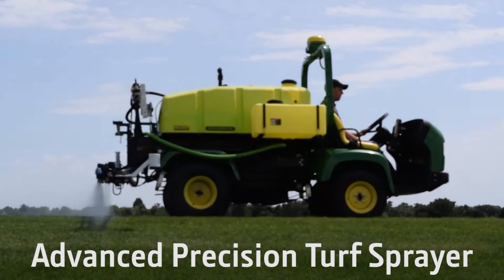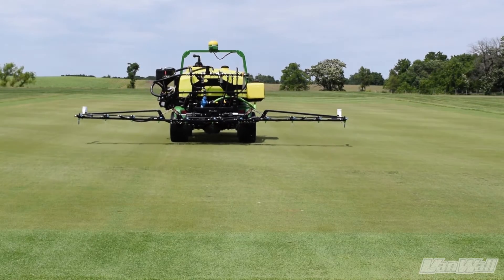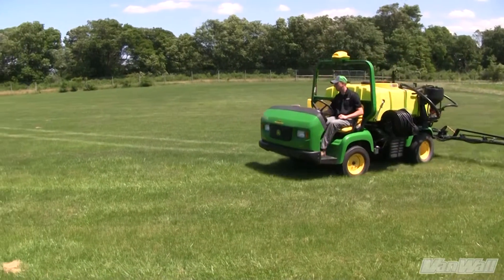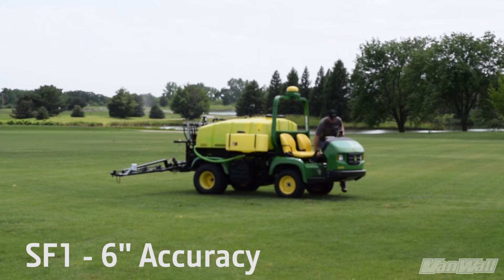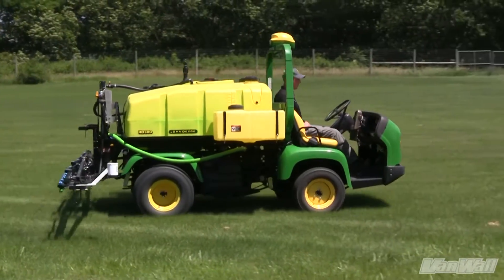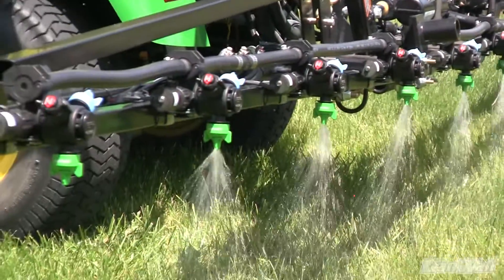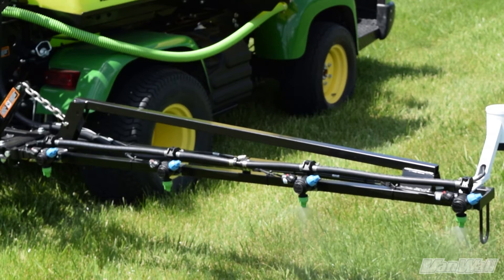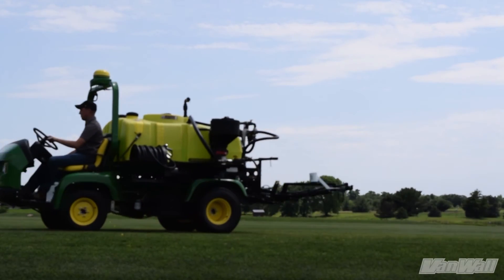Van Wall Advanced Precision Turf Sprayer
See how Van Wall Equipment creates the ultimate precision turf sprayer utilizing a John Deere Pro Gator and precision agriculture hardware.